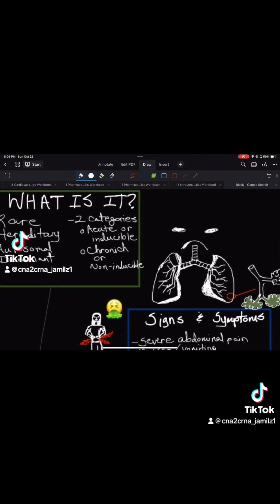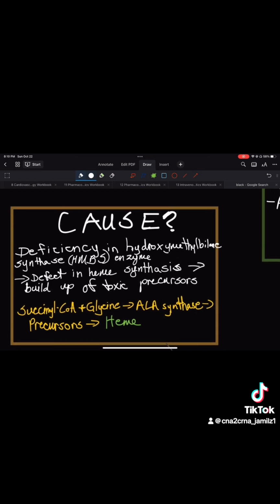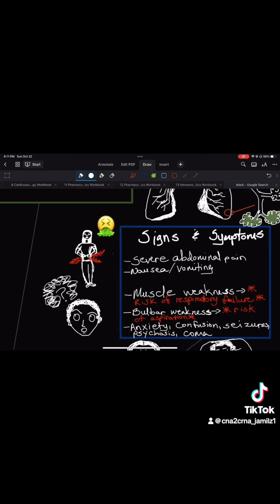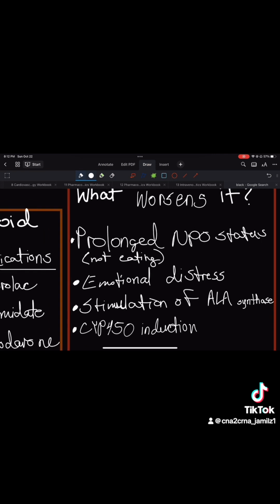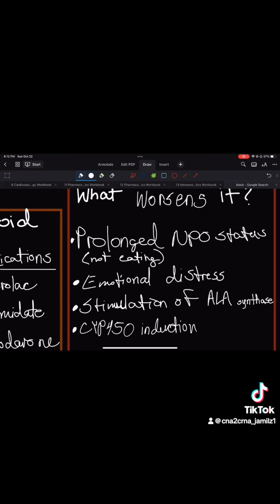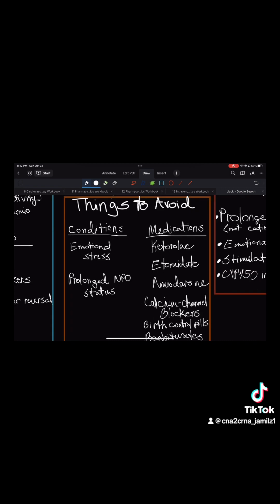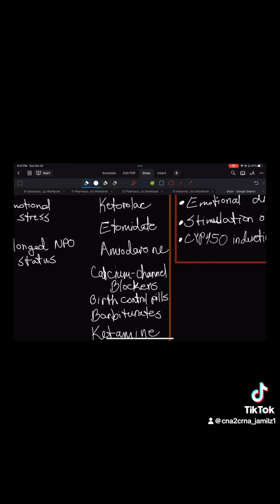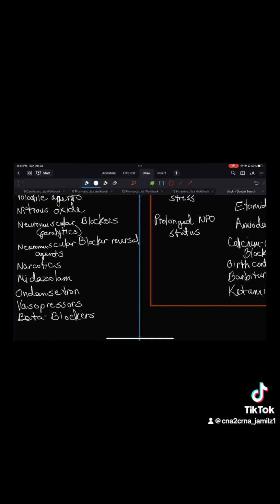Acute intermittent porphyria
I make these videos to help me study for nurse anesthesia boards. I am a student, so feel free to correct anything you may find wrong with my information. ☺️